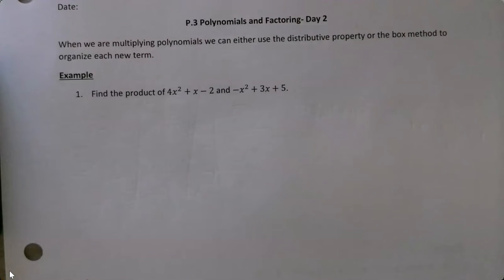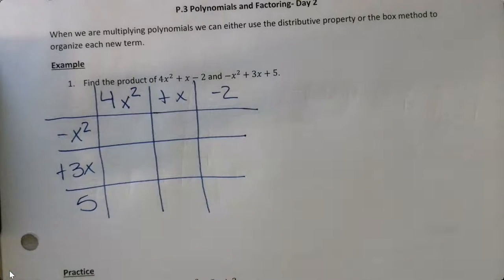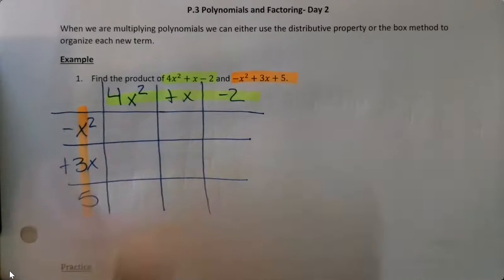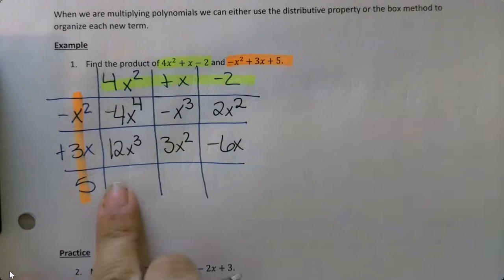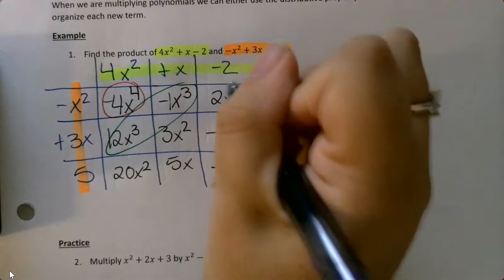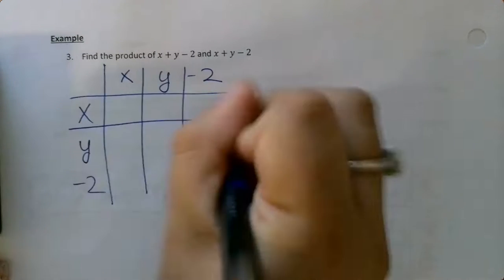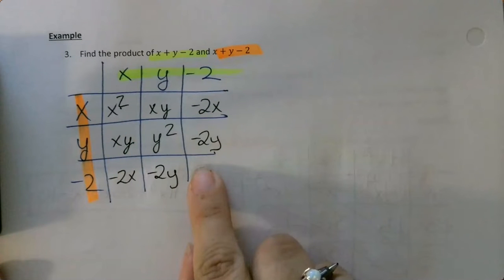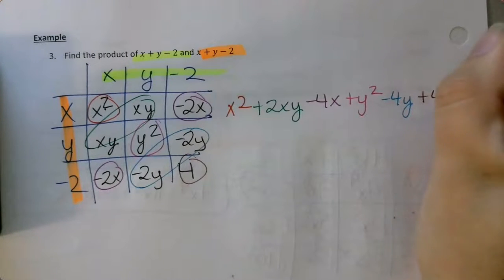P 3 Polynomials and Factoring Day 2